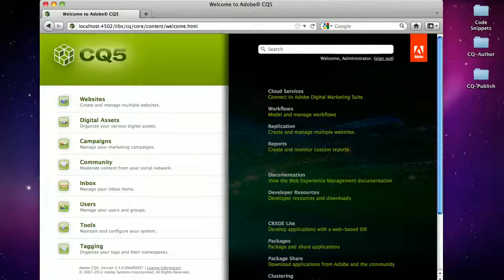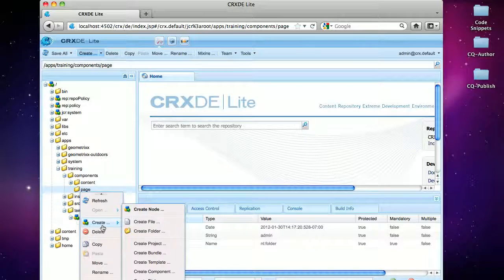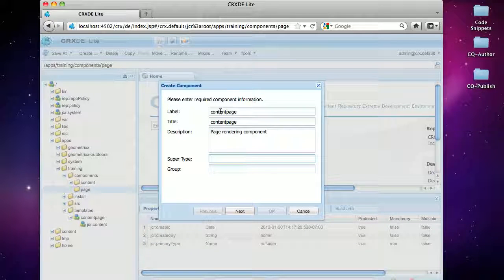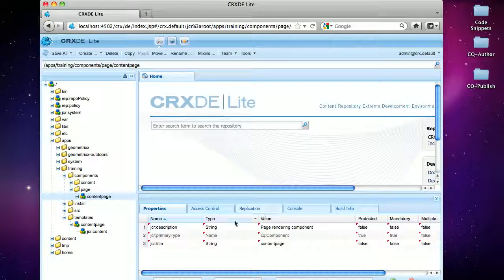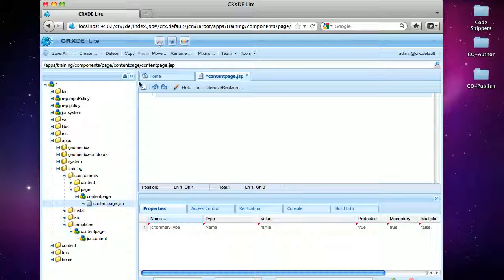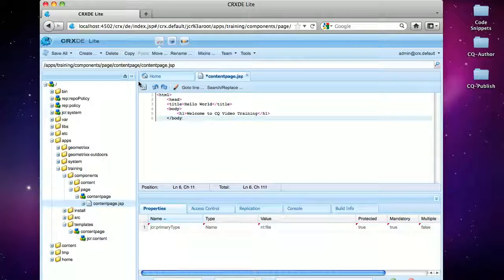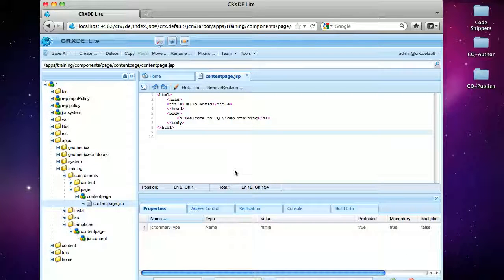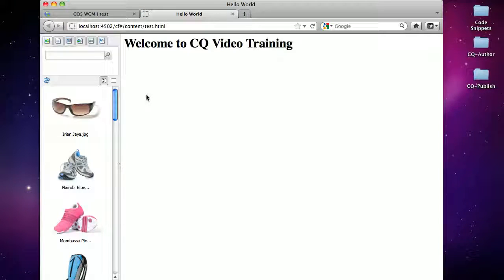8 Create Page Component in CQ5